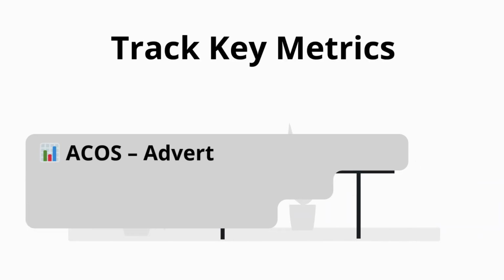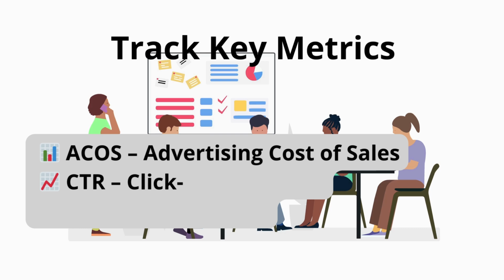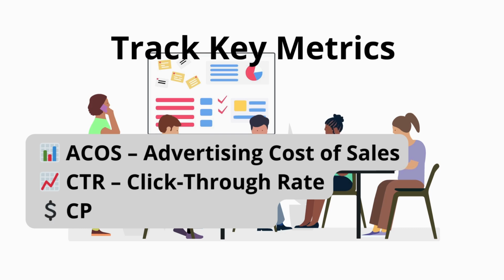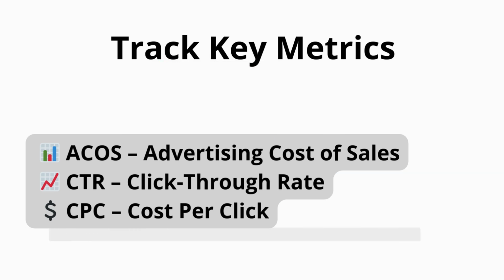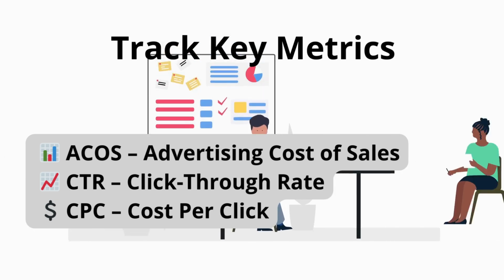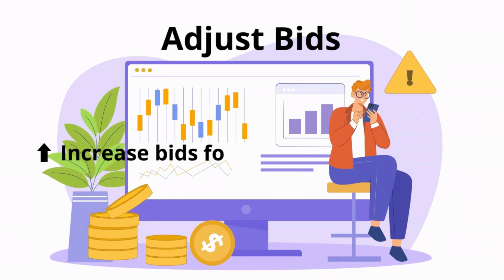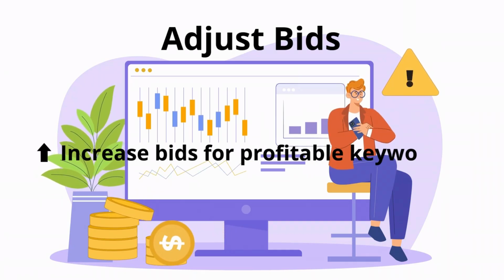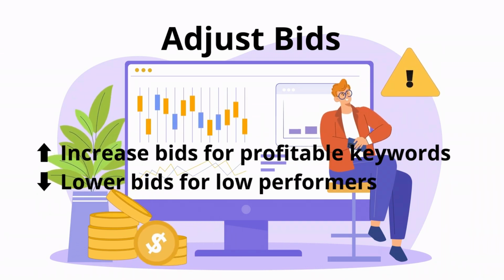🎓 Amazon Seller Mini Course | Module 5 - Launch & Advertising | Step 17 - Managing PPC campaigns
In our Discord community of Amazon sellers you’ll find support, quick answers to your questions, training updates, step-by-step resources, and direct contact with other sellers just like you.

(Use this special link to try Shopkeeper for free and get a discount if you continue)

Welcome to the Amazon Seller FBA & FBM Mini Course!
This Mini Course is designed for aspiring Amazon sellers who want to quickly learn the fundamentals of selling on Amazon. Whether you’re interested in FBA (Fulfillment by Amazon) or FBM (Fulfillment by Merchant), this step-by-step training will guide you through the basics of setting up your account, creating listings, managing inventory, and scaling your business.

Perfect for beginners who want a clear and practical introduction to Amazon FBA and FBM without wasting time. Watch the videos in order to build a solid foundation for your e-commerce journey.

Step 17:
In Chapter 17 of our free Amazon FBA & FBM course, we’ll teach you how to manage your PPC campaigns to drive targeted traffic to your Amazon listings and increase your sales. Amazon’s Pay-Per-Click (PPC) advertising is one of the most powerful tools available to sellers, but it’s important to know how to set up and manage your campaigns effectively to get the best return on investment (ROI).

This chapter will guide you through setting up your first PPC campaign, understanding key metrics, and optimizing your ads for better performance. We’ll also cover how to analyze campaign data and adjust your strategy to continually improve your results.

In this video, you’ll learn:
- The basics of Amazon PPC and how to set up your first campaign.
- How to use automatic vs. manual targeting to reach the right audience.
- Key metrics to track, including ACoS (Advertising Cost of Sales) and CTR (Click-Through Rate).
- How to optimize your PPC campaigns for maximum ROI, including keyword research and bid adjustments.
- Strategies for scaling your PPC campaigns once they’re generating profitable results.

By the end of this chapter, you’ll be able to set up and manage PPC campaigns effectively to drive sales and increase the visibility of your products on Amazon.

👉 Don’t forget: This is Chapter 17 of the complete free Amazon course.

📌 Join our Amazon Sellers Community on Discord to connect with other sellers, ask questions, and get help during the registration process